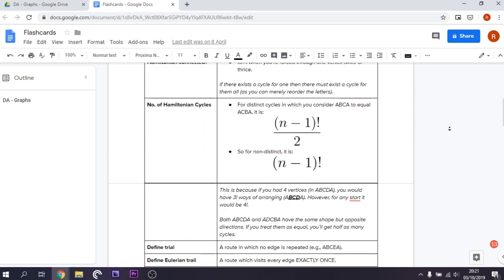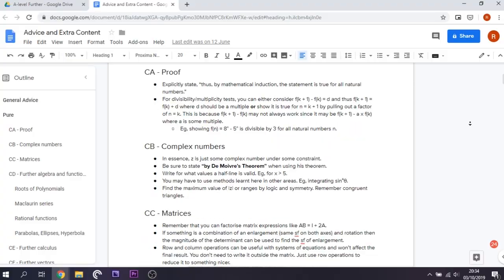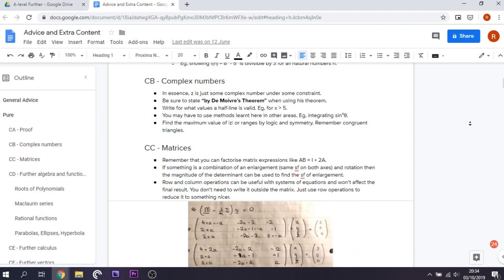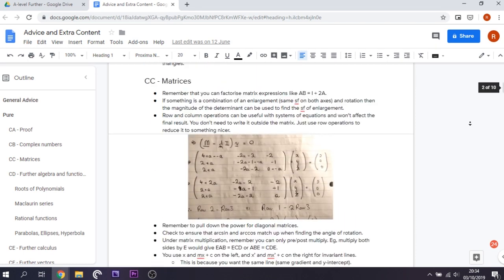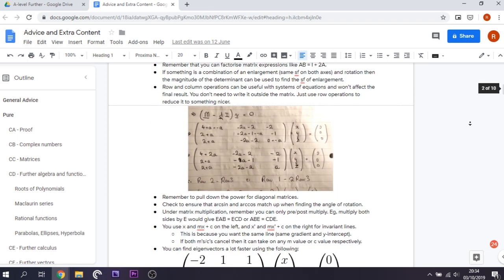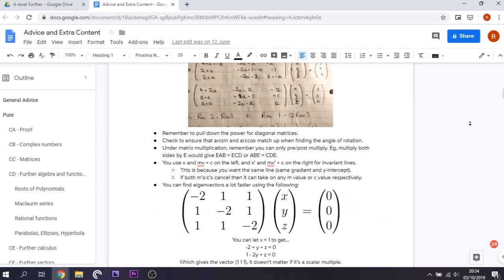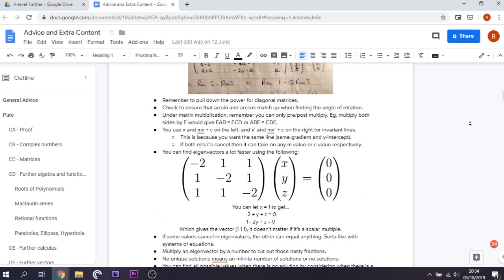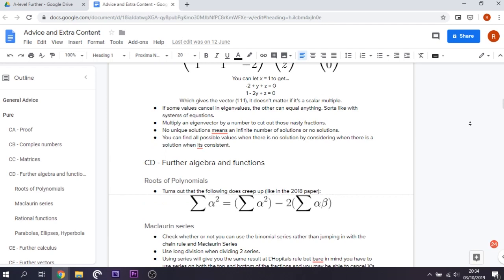How I Got an A* in A-Level Further Maths (Cambridge Student)